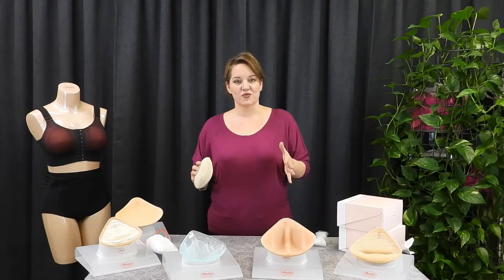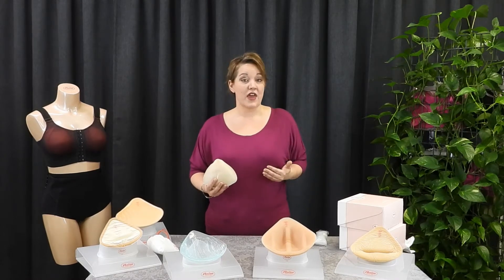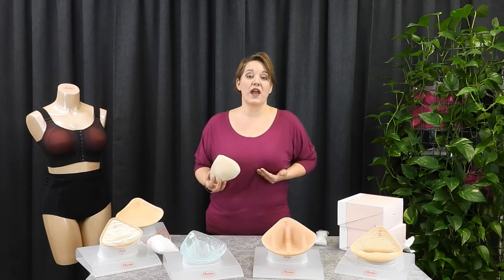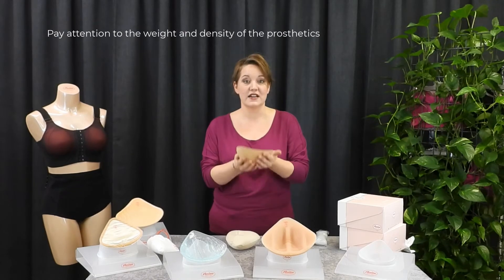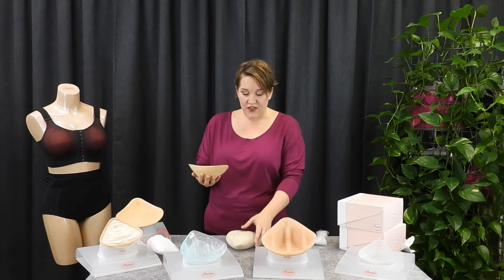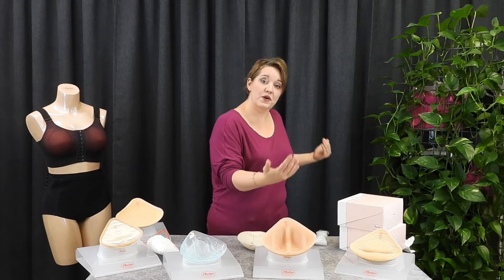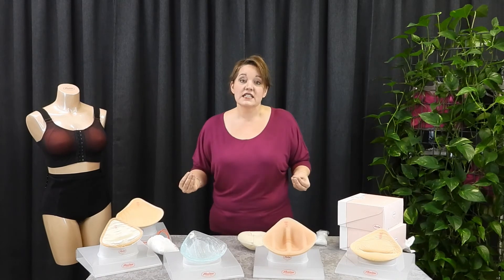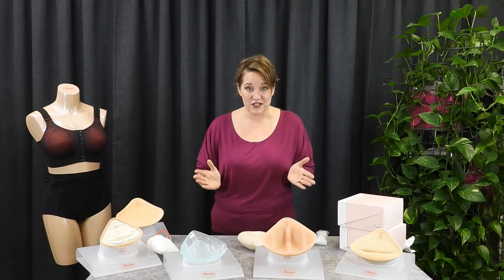Double Mastectomy - What size do I want to be?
Double Mastectomy - What Size Do I Want to Be? | Esteem Lingerie
Welcome to Esteem Lingerie! In today's video, Angela delves into the crucial topic of choosing the right size post-double mastectomy. Whether you're embarking on this journey due to breast cancer or another reason, understanding your options for prosthetics and bra sizes can be empowering and transformative.
Key Topics Covered:
1. Understanding Double Mastectomy: What it entails and why it's performed.
2. Choosing Your Size: How to decide on your new breast size post-surgery.
3. Prosthetics Options: The variety of prosthetics available, from lightweight fiber fill to more substantial options.
4. Balancing Weight: The importance of weight distribution in maintaining a well-fitted bra.
5. Prosthetics Evolution: Advancements in prosthetics technology, offering comfort and shape.
6. Wardrobe Considerations: How your choice affects clothing fit, from casual wear to business attire.
7. Embracing Natural Beauty: The option to go without prosthetics and celebrate your natural body.
Key Takeaways:
• Customizable Size: Post-mastectomy, the only restriction is your ribcage measurement. The cup can be filled to your desired size.
• Weight and Balance: Lightweight prosthetics might not provide enough weight to keep the bra in place, leading to discomfort.
• Prosthetic Variety: Modern prosthetics offer a range of weights, shapes, and densities for optimal comfort and appearance.
• Clothing Fit: A C to D cup generally fits most clothing designs well, but personal style and comfort are paramount.
• Natural Body Acceptance: Choosing to go without prosthetics is a beautiful and valid option, supported by various organizations.
Why Esteem Lingerie? At Esteem Lingerie, we pride ourselves on offering a comprehensive selection of prosthetics,